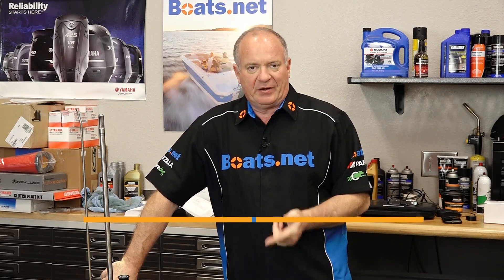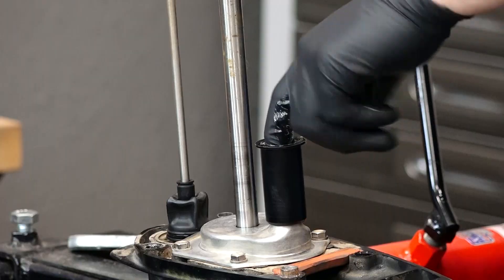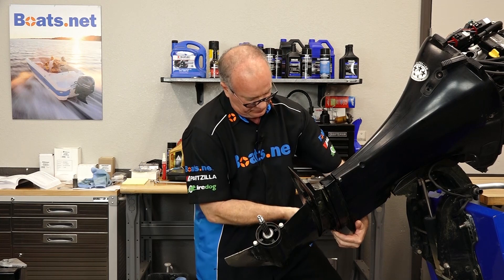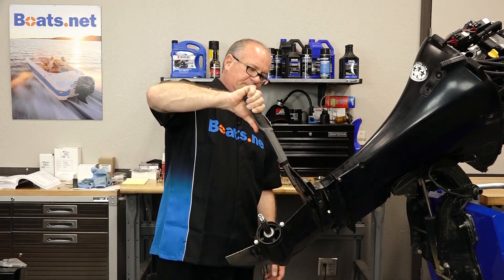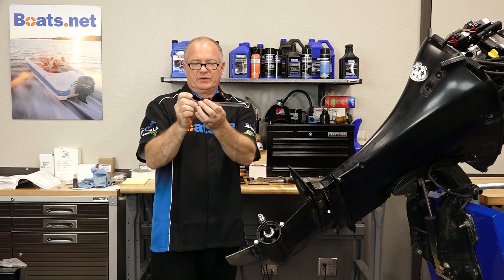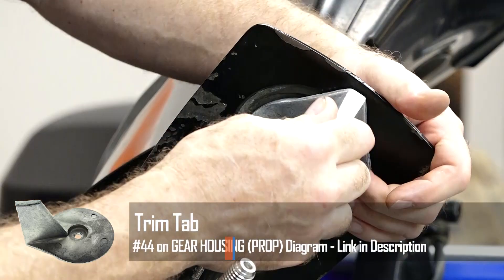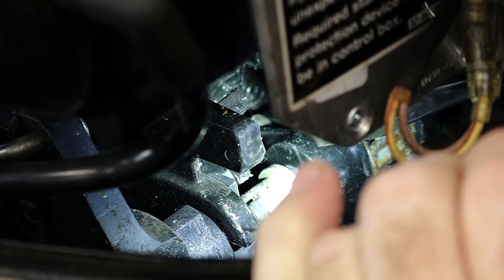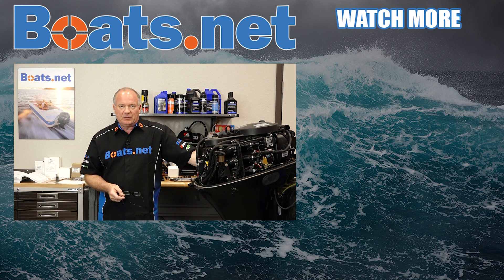Mercury Tracker 40 Lower Unit Remounting | Mercury 40HP Gearcase Installation | Boats.net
See how to reinstall the gearcase on a Mercury 40 outboard in this video from Boats.net.

Before you start mating the lower unit to the motor, you want to make sure the splines on the drive shaft are greased and that you also apply a little grease to the water tube. This will make it easier to remove the lower unit next time.

With the splines greased, we’ll have a bolt in hand so that we can get it in place as soon as the lower unit is in position. Then John will bring in the rest of the bolts and torque them down. We’ll also replace the trim tab and finish the job by connecting the shift shaft.

See this diagram for a better look at the lower unit

VIDEO HIGHLIGHTS:
Greasing splines and water tube - 0:30
Positioning lower unit - 1:04
Bolting the lower unit - 1:30
Replacing the trim tab - 3:00
Connecting shift shaft - 3:30

In the video we’re working with a 2003 Mercury 40HP 4-stroke EFI outboard motor, but you may have similar steps for your Mercury outboard.